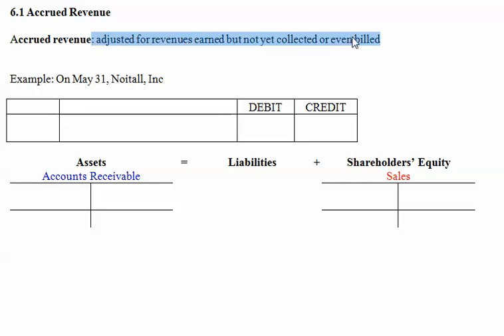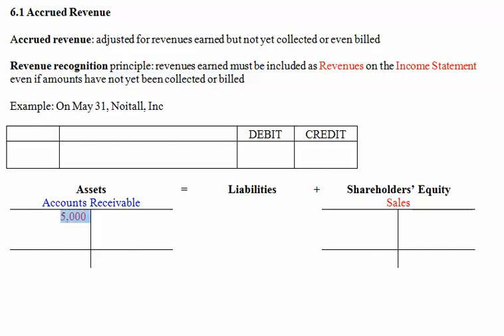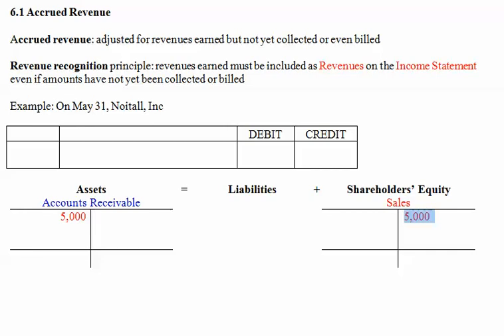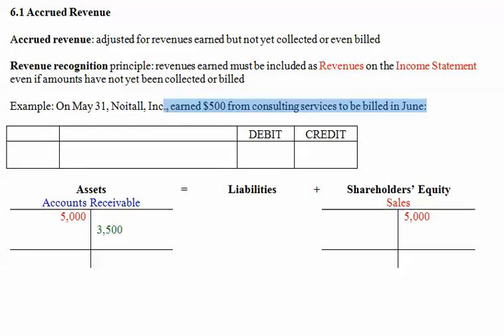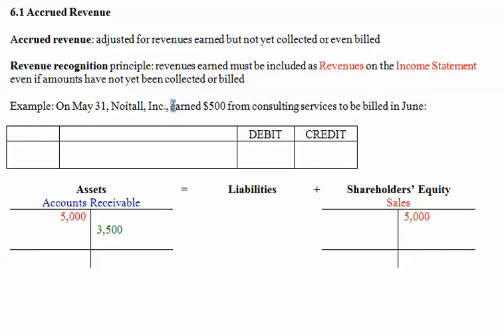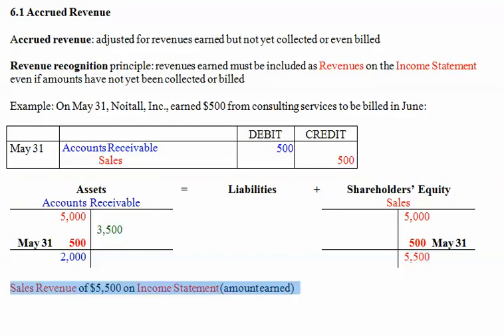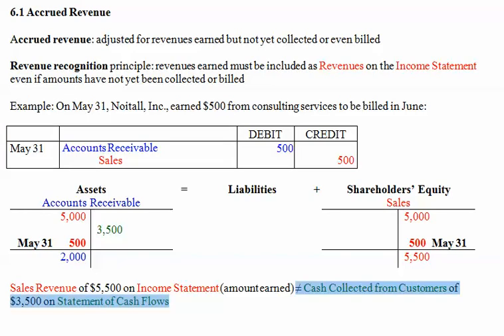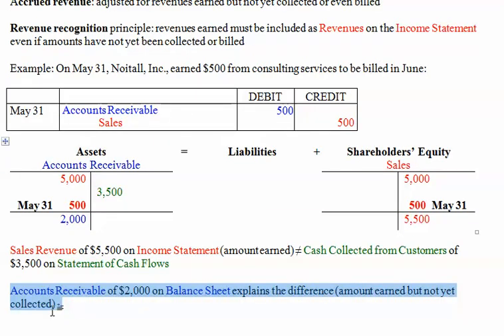Mod3 6 1 Accrued Revenue